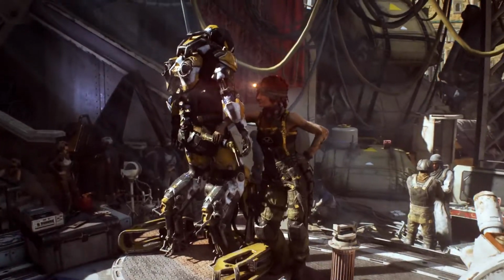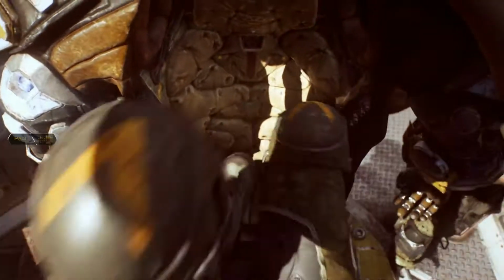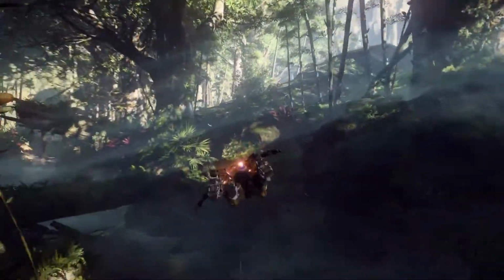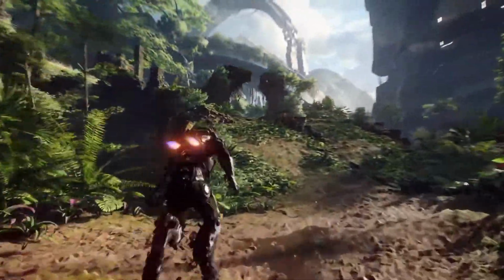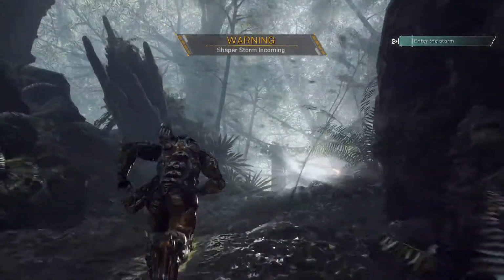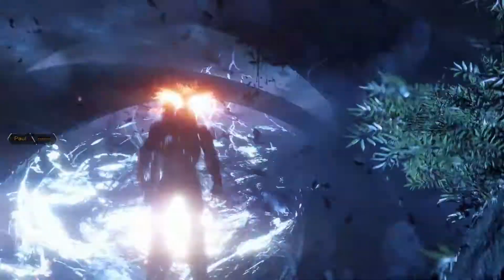Anthem - Gameplay Trailer (E3 2017) l [XBOX ONE]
ABOUT THE GAME:

Anthem is an upcoming action role-playing video game being developed by BioWare and published by Electronic Arts. It is slated for a 2018 release on Microsoft Windows, PlayStation 4 and Xbox One. Players will assume the role of a Freelancer, one of a group of bold and courageous people who leave their civilization to explore a lush and dangerous landscape.

Anthem is an action role-playing game set in an open world environment in which the player takes the role of a Freelancer donning fully customizable exosuits called Javelins. These suits can be customized to have various unique weapons and superhuman abilities. Two classes of Javelins were shown during Anthem's presentation at Microsoft's E3 2017 Conference. One was the Ranger, which is an all-around and balanced Javelin, and the Colossus, which is a larger and more heavily armored Javelin made to fill in more of a tanking role. The game features both single-player and co-operative multiplayer elements in a "shared-world" that can have up to four squad members per team. Teams can fight savage beasts and ruthless marauders while exploring lost ruins and experiencing massive, world-altering terrain occurrences, such as "Shaper Storms". Drew Karpyshyn, known among other things for his work on the Mass Effect series of games, is one of the writers of the game.

BioWare Edmonton teased the game at E3 2014. Anthem was officially teased during EA's EA Play pre-E3 press conference on June 10, 2017. Gameplay was demonstrated for the first time during Microsoft's E3 press conference, the next day running on Xbox One X. It is set to be released in late 2018 for PC, PlayStation 4 and Xbox One. According to Patrick Söderlund, EA's vice president, BioWare plans to support the game with new content and updates long after the game's official release, and that its launch will be "the start of maybe a 10-year journey" for BioWare.